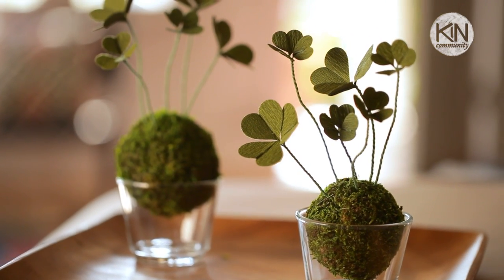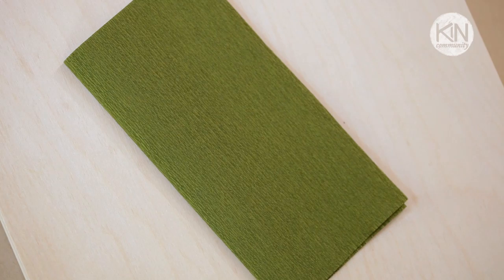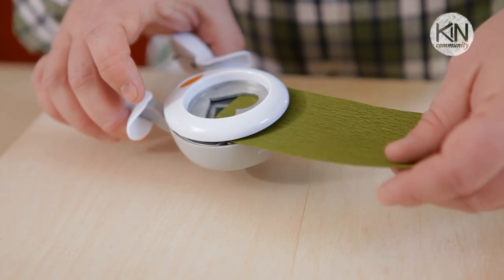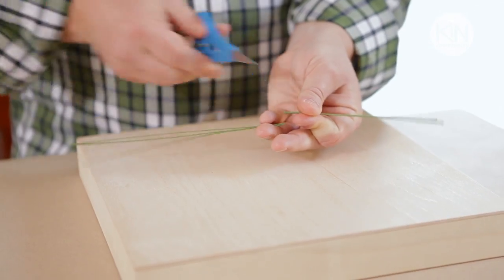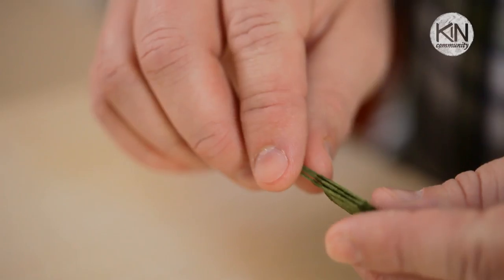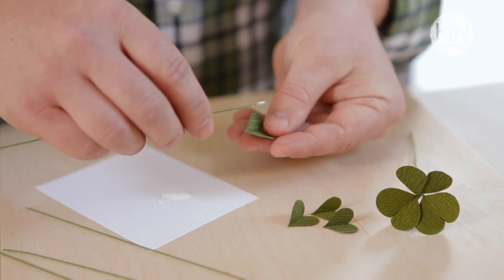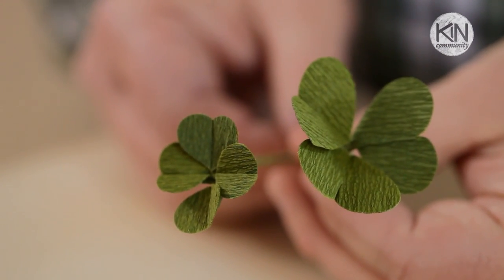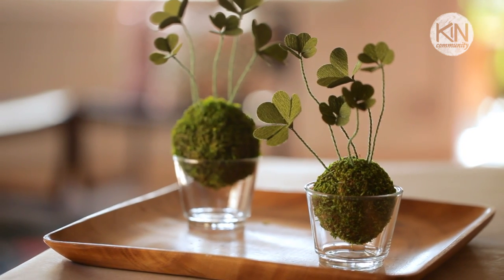Robert's St Patrick's Day DIY Clovers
Click here for how to use these on a St. Patrick's Day Cake!

Materials:
Crepe paper*
28 gage cloth covered floral wire**

Tools:
Scissors
White glue
Heart shaped paper punch*
*Online source for heart shaped paper punch

Directions:
 1. Begin by cutting heart shapes out of the green crepe paper (with the grain of the crepe positioned vertically) either by using a heart shaped paper punch or by creating a heart shaped template in cardboard, tracing it onto the crepe paper and cutting them out by hand.  If you chose to use a paper punch it often works best to layer a piece of copy paper over the crepe paper and then feeding then both into the paper punch -- without the copy paper layer, the soft crepe paper may stretch and tear.  Punch three hearts for each clover and then fold each in half.
 2. Cut three identical pieces of 28 gauge cloth covered floral wire for each clover.
 3. Take one piece of wire and lightly coat the end in white glue, about ¼".  Place the glue covered wire in the fold of one of the folded heart positioning it in the bottom center at the point of the heart.  Close the folded heart and pinch the crepe paper around the end of the wire to secure it in place and then partially open the fold to create one of the clover leaves.  Repeat this to create all three leaves and then allow them to try for a couple of minutes each.
 4. Once the glue had dried, stack the leaves on top of one another, aligning them evenly.  Begin twisting the wires together just below the crepe paper leaves -- twist the wire together all the way down to the end creating one continuous stem.
 5. Reposition the leaves to form the clover shape.  You've created your first crepe paper clover!

Helpful Tips:
 • Create a lucky four leaf clover by adding in one additional leaf!
 • Bundle a small cluster of clovers together, bind and toe them with a length of jute twine and place them on a folded napkin to create a festive St. Patrick's Day table place setting.
 • Wrap the end of the clover stems in aluminum foil and then use them as cupcake or cake toppers.
 • Create small tabletop arrangements by placing the stems into moss-covered Styrofoam balls.